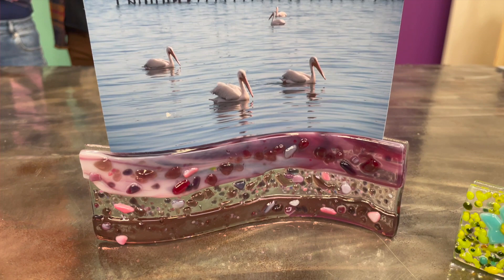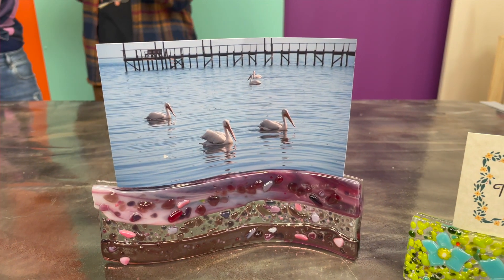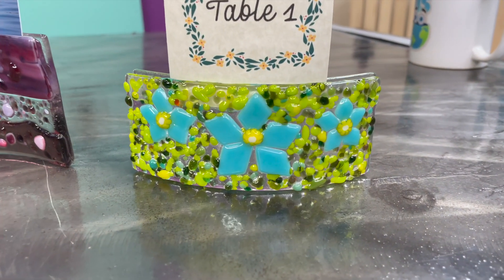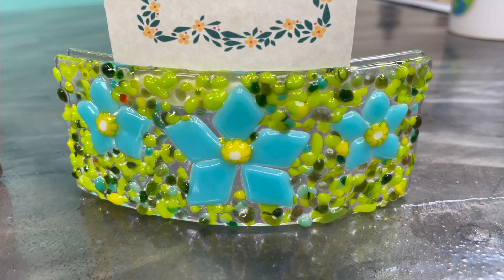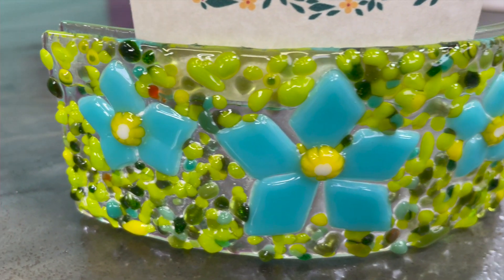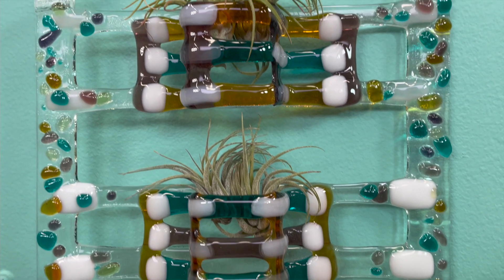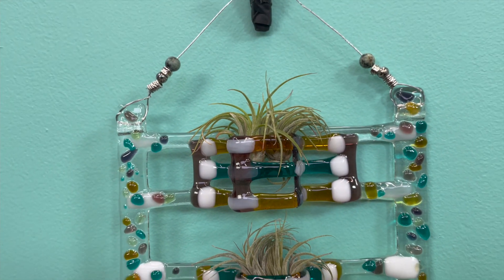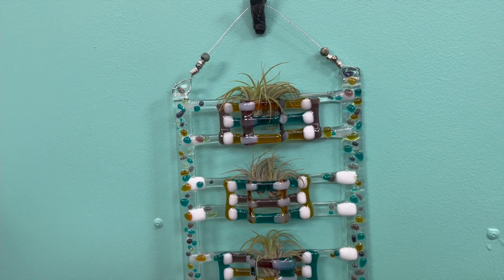How to make a freestanding photo holder out of fused glass | Ilene Barnet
I'm excited to teach a new class to you guys about what you could do with fiber products to add interest to your projects. So we're going to be going over how to make a freestanding photo holder out of fused glass that you could use. Also, how to make a table card holders for those special events parties and also a unique take on the pocket face using lots of texture and sculpture and unique shapes. I hope to see you there!

CURIOUS MONDO WHERE YOU CONQUER NEW POSSIBILITIES!